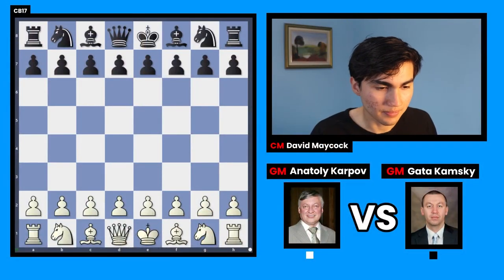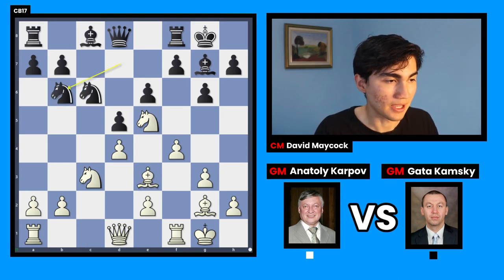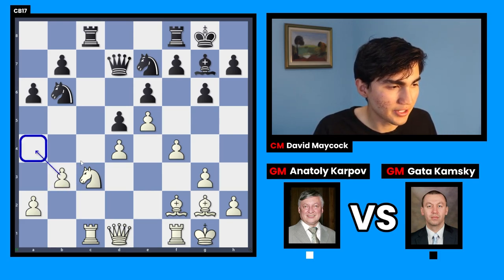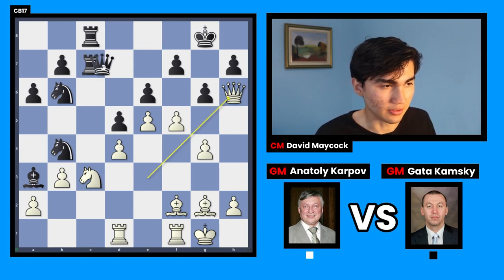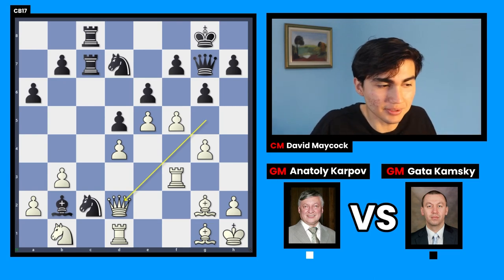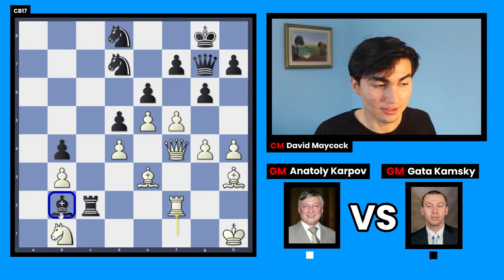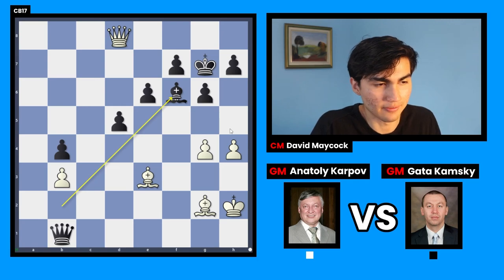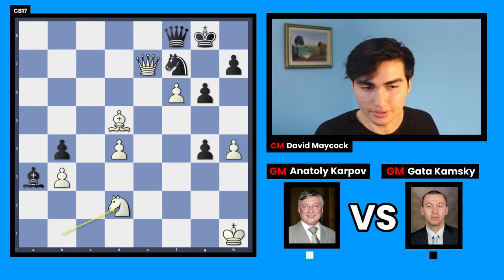Change Your Chess Using Prophylaxis